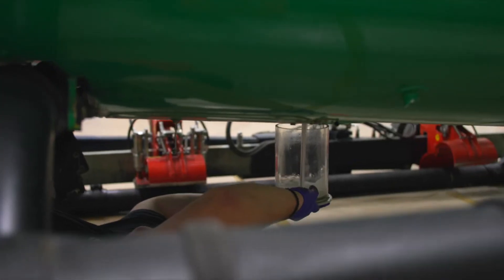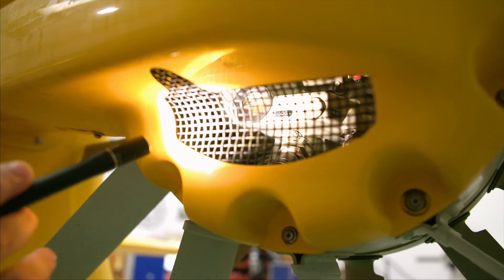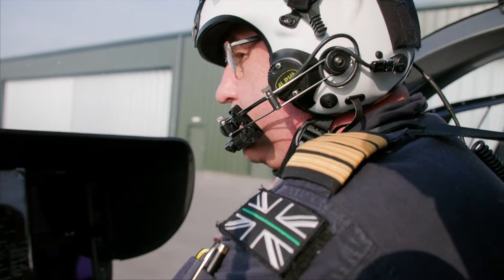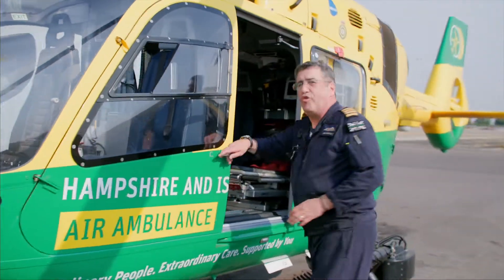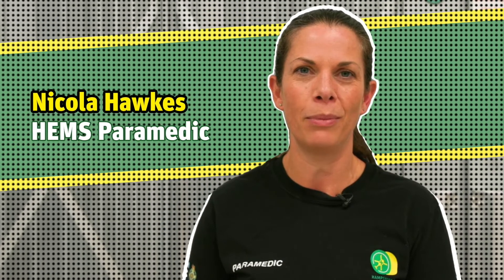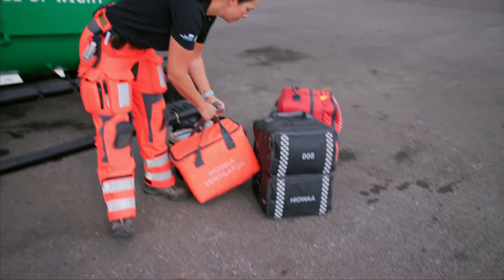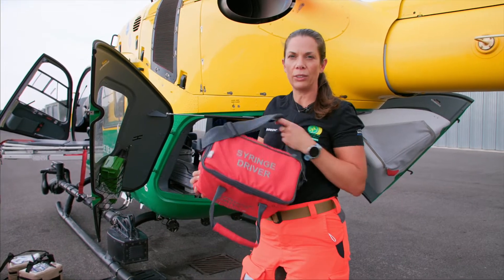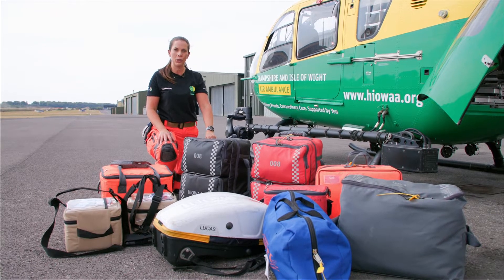Chief Pilot Nigel Thomson shows you around our helicopter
Join Chief Pilot Nigel Thomson and HEMS Paramedic Nicola Hawkes as they show you around our Air Ambulance, Helimed56.
Nigel will explain some of our daily checks and Nicola will show you some of the kit we carry on board.